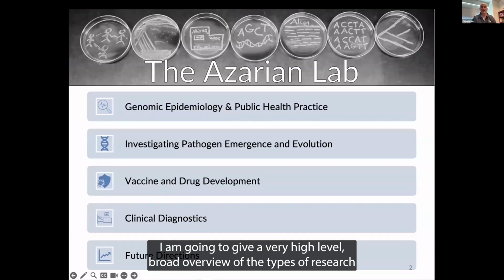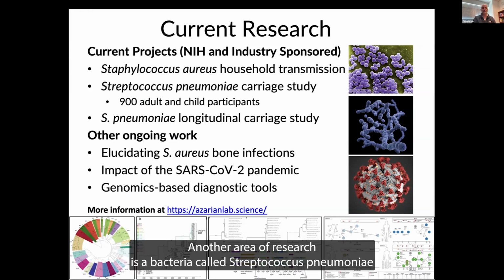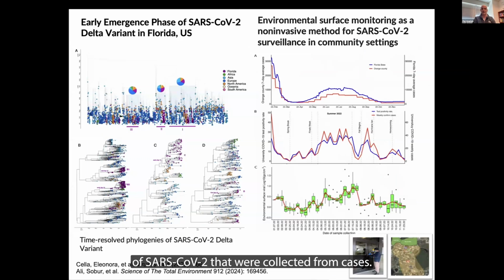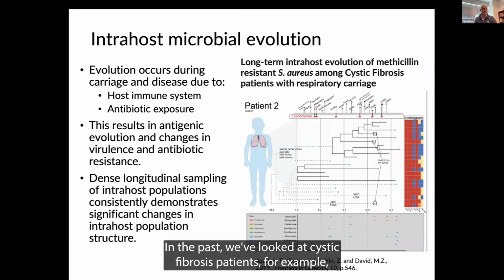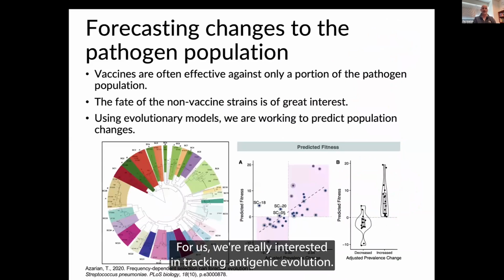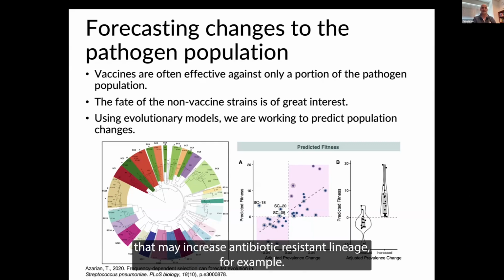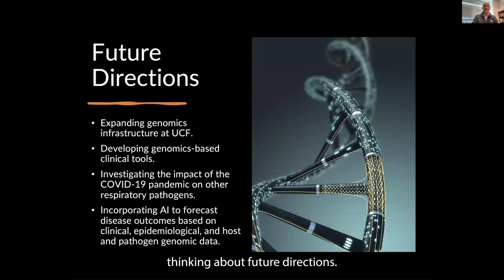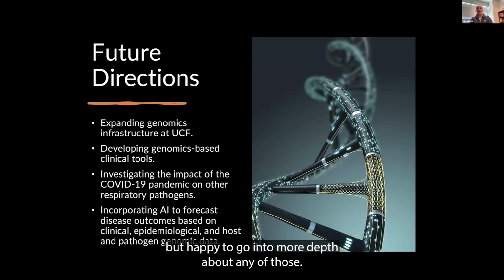Taj Azarian, Ph.D., Burnett School of Biomedical Sciences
Taj Azarian, Ph.D., presents "Genomic Epidemiology and Evolution: The Crossroads of Antimicrobial Resistance, Vaccine Development and Public Health." He shares how genomic epidemiology connects disease monitoring, vaccine development, and public health strategies, advocating for multidisciplinary collaboration to improve disease research, prevention and control. Zoom-cast March 7, 2025. Produced by the College of Engineering and Computer Science, University of Central Florida, Orlando.